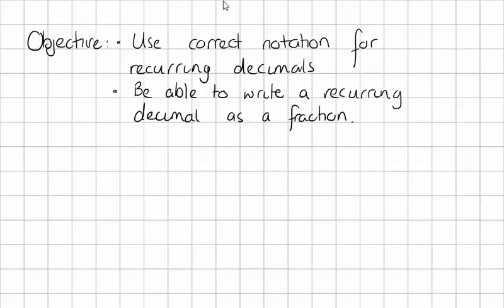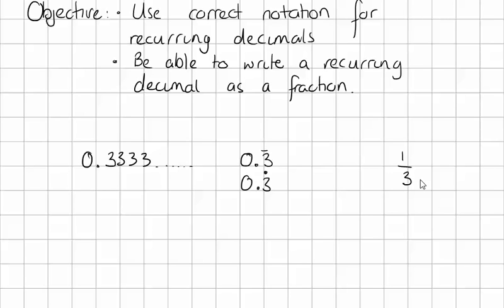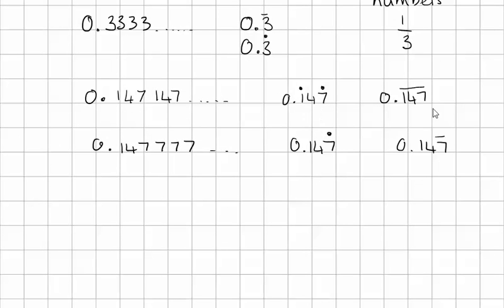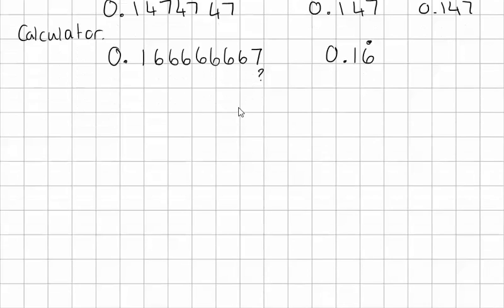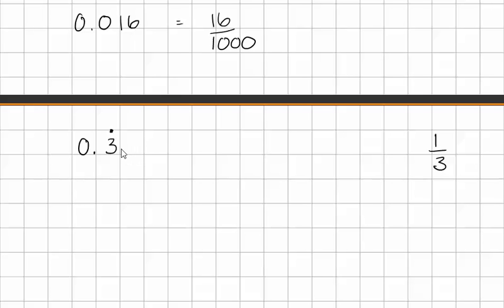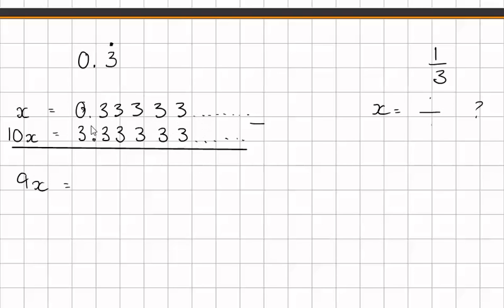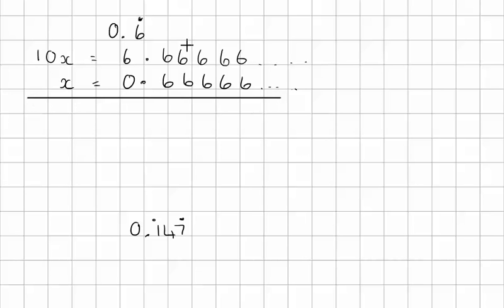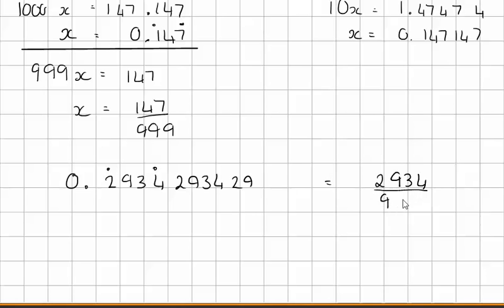Converting recurring decimals to fractions